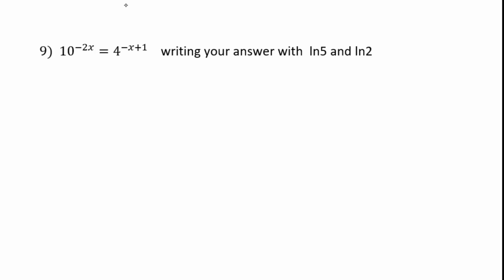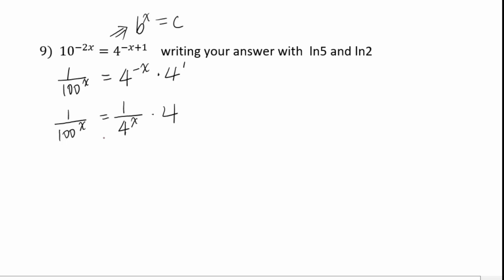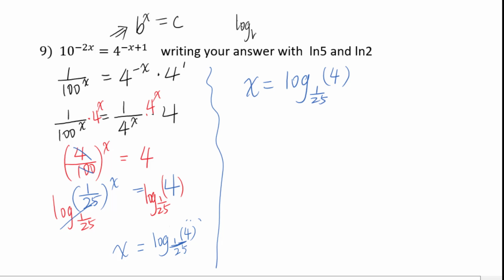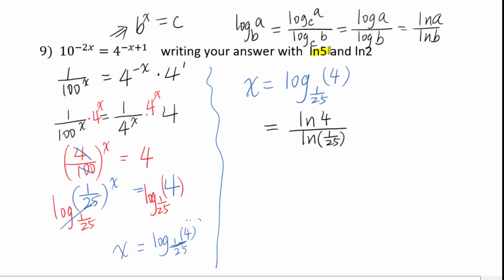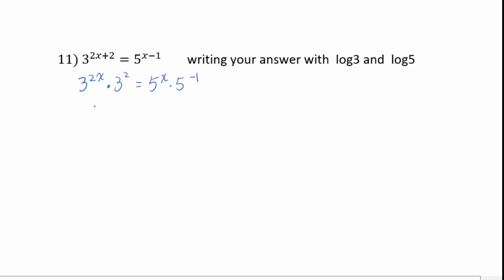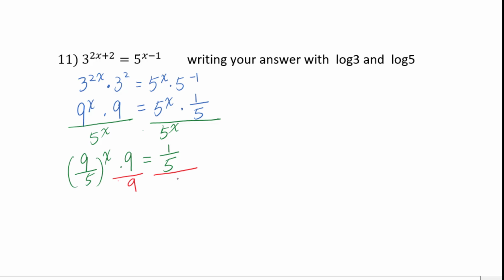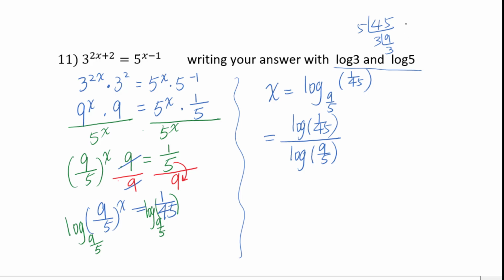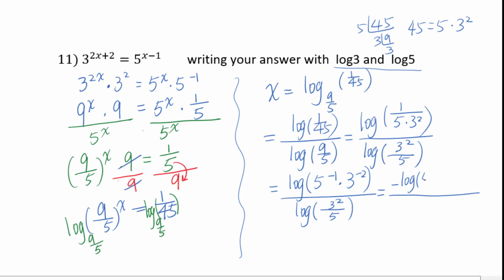Topic 1 Solving Exponential Equations with Log (2)